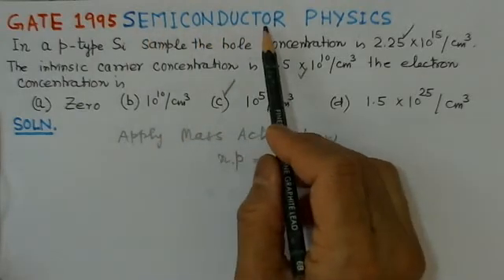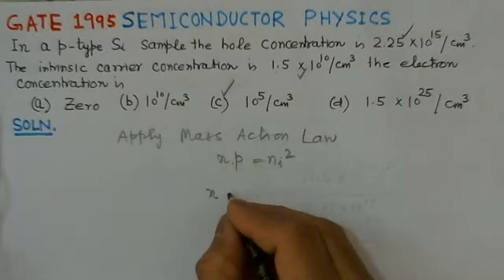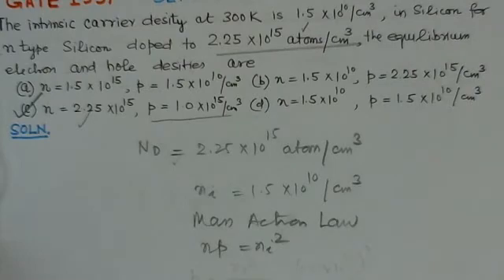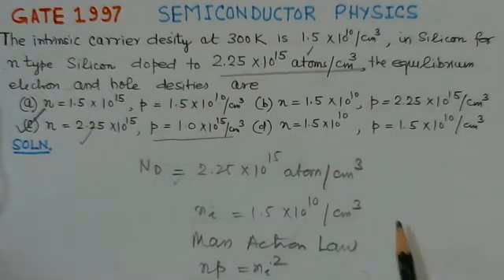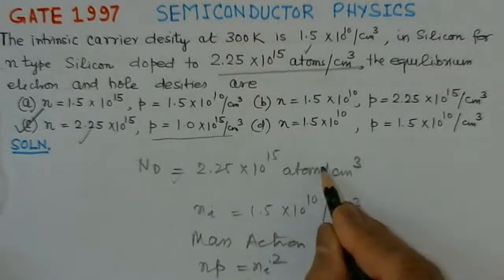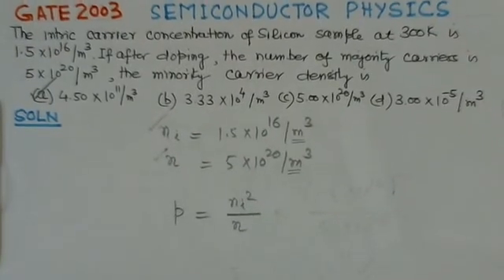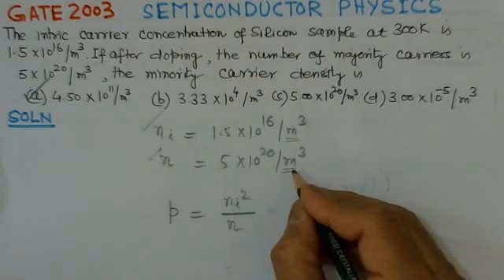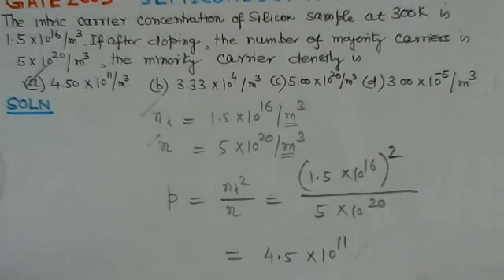ELECTRONIC DEVICES| Semiconductor Physics - Solution to 1995,1997, 2003 GATE Problems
Soln. to GATE Problems 1995,1997,2003 on Mass Action Law (Semiconductor Physics ) | Video Lectures for GATE ECE preparation for Free